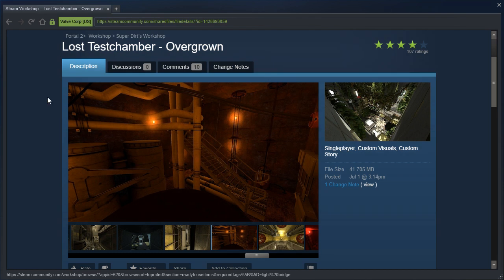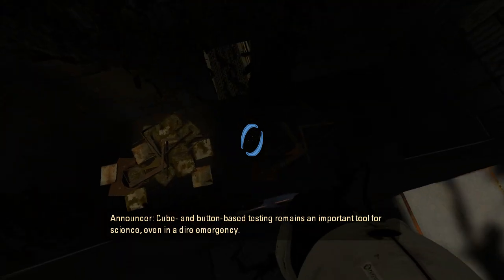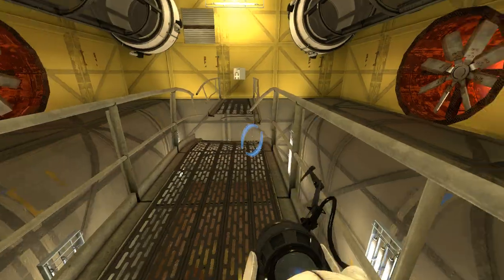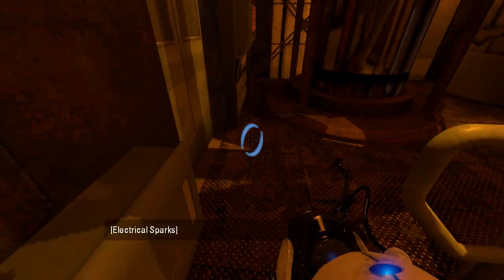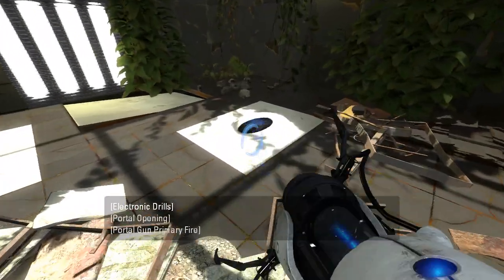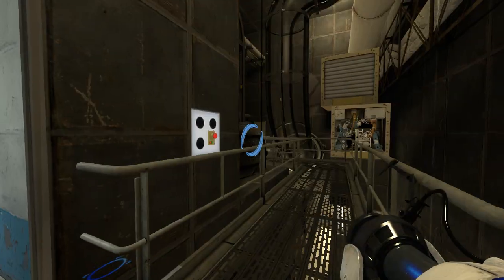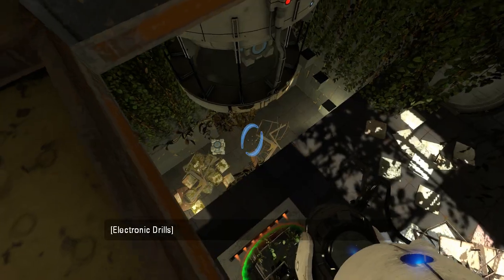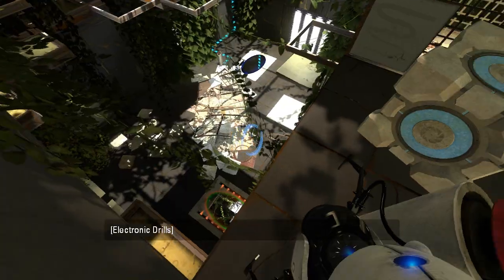Portal 2 PeTI - "Lost Testchamber - Overgrown" by Super Dirt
Semi-blind playthrough.